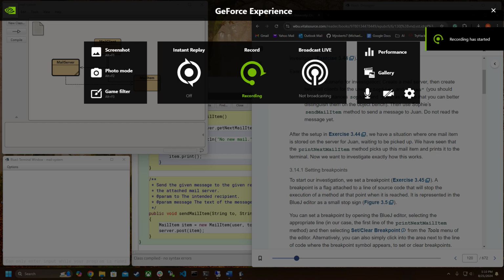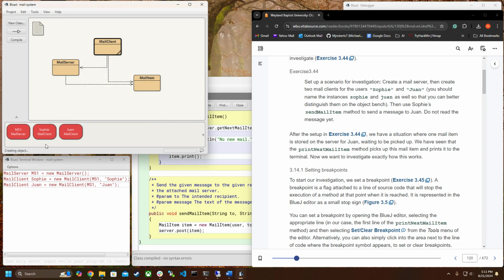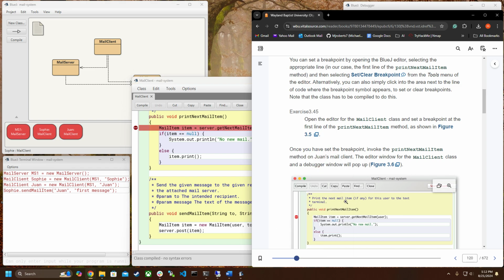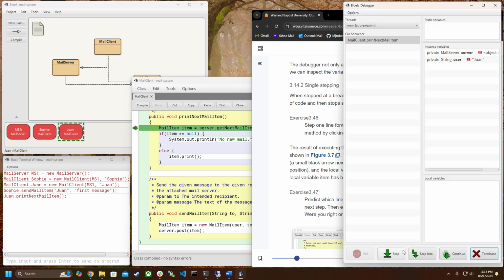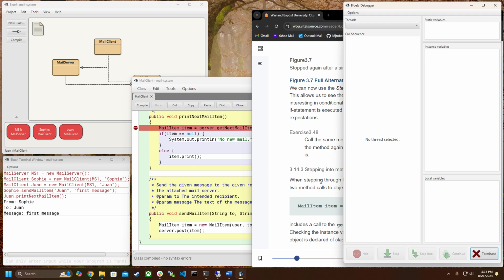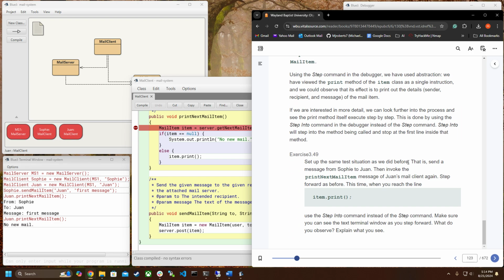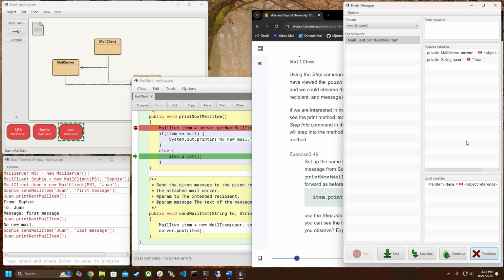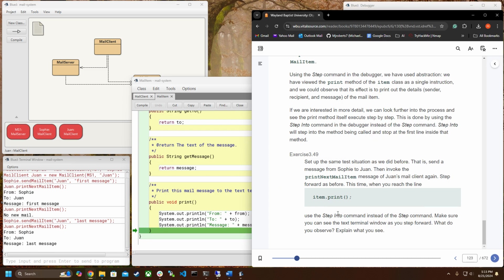Bluejay Java mail-system exercises 3.44 - 3.49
This goes over Java objects and the exercises 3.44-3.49 for the Wayland CSCI3365 class.